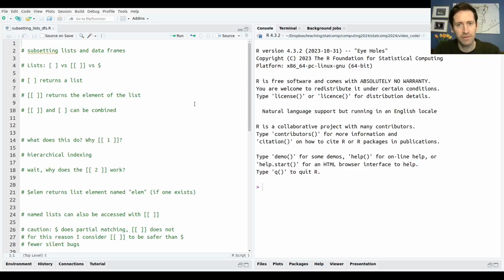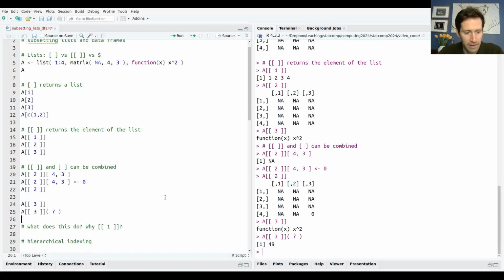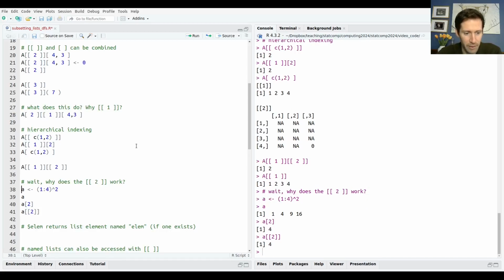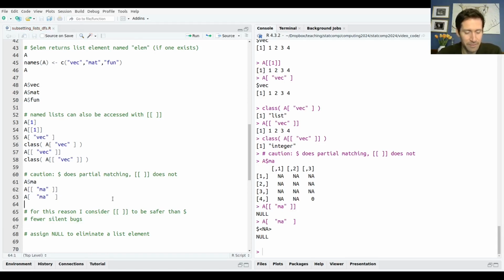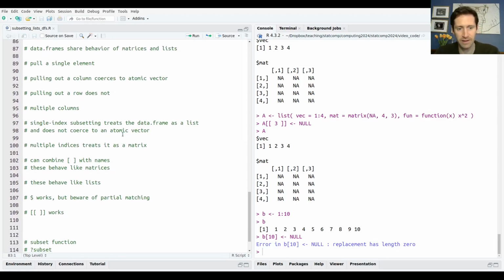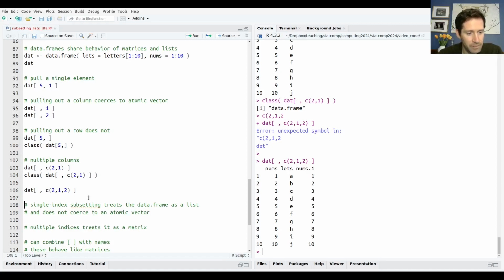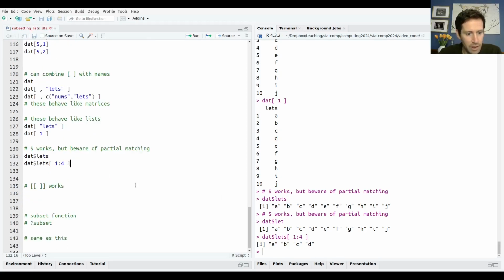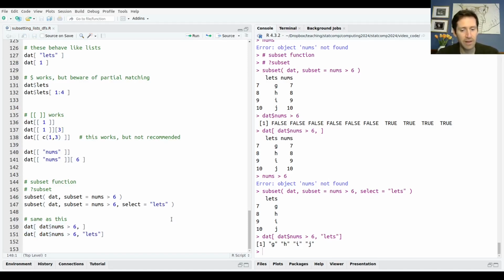Advanced R Programming - Subset Lists and Data Frames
Various ways to subset lists and data frames in R, including the use of indices, names, and logical vectors. Explain the difference between single and double square brackets.

This course roughly follows "Advanced R" by Hadley Wickham. This book is worth reading cover to cover if you want to be a master R programmer.